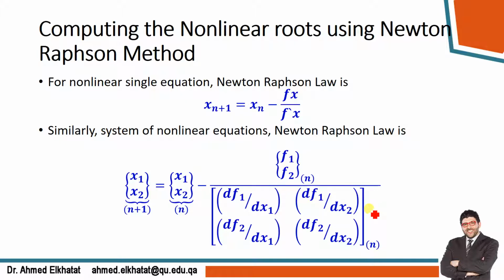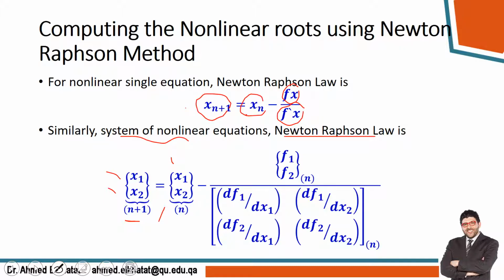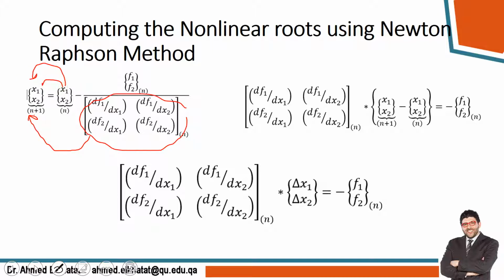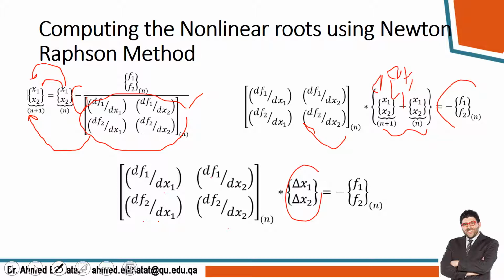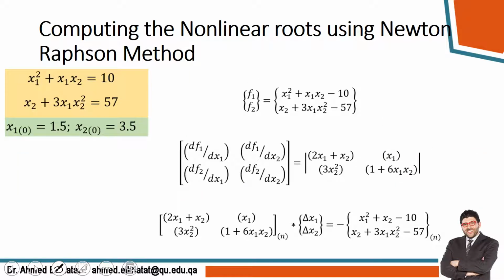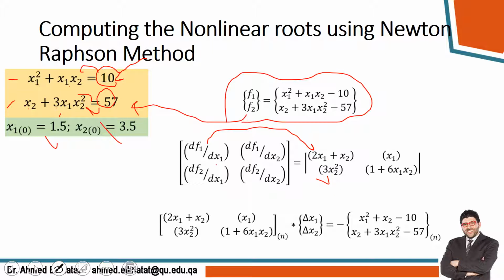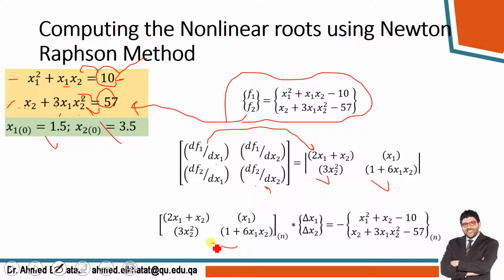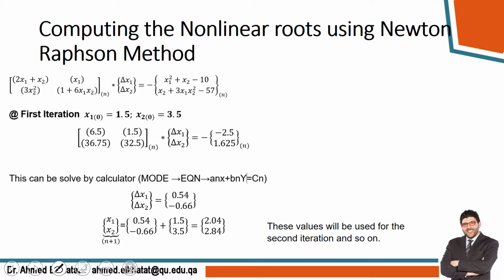Module 4 Roots of System of Equations [9/11] Computing the Nonlinear roots using Newton Raphson